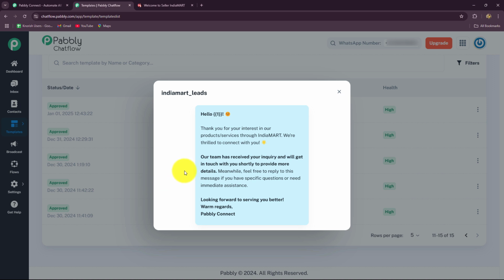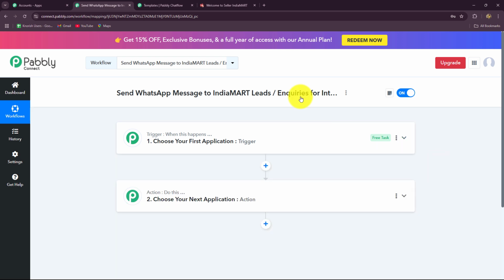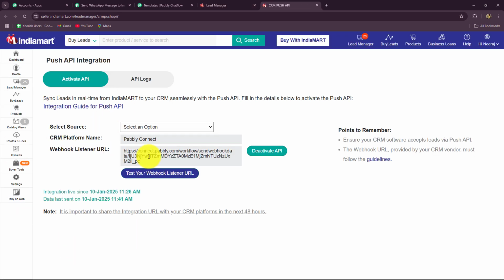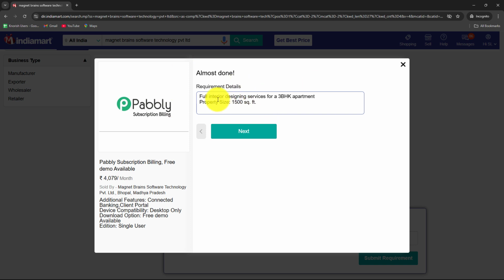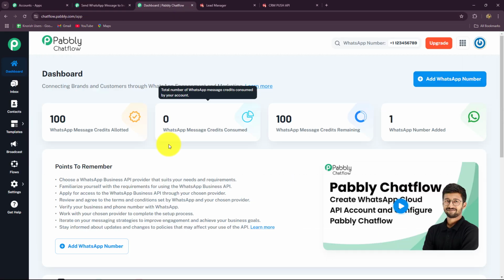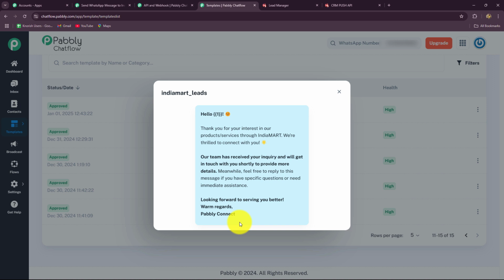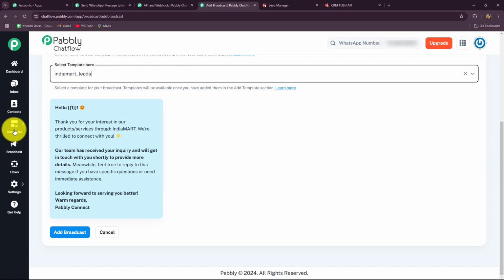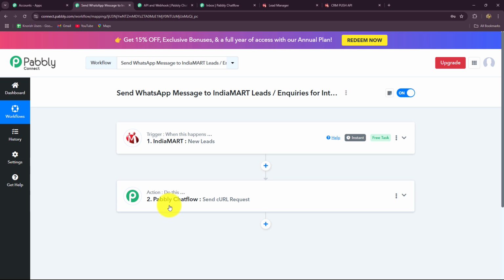How to Send WhatsApp Message to IndiaMART Leads / Enquiries for Interior Designing Work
In this video tutorial, we’ll guide you on how to send automated WhatsApp messages to IndiaMART leads or enquiries related to interior designing work using Pabbly Connect.

IndiaMART is a leading platform for generating business leads, and by integrating it with WhatsApp through Pabbly Connect, you can instantly respond to potential clients. Automate your communication process by sending personalized messages to showcase your interior designing services, share project portfolios, or provide quotes, saving time and increasing efficiency.

This step-by-step guide will help you set up the IndiaMART and WhatsApp integration seamlessly, ensuring you never miss an opportunity to connect with your leads.

Use Case
As the owner of an interior designing business, using WhatsApp to send messages to IndiaMART leads or enquiries can streamline communication with potential clients. I can quickly follow up with leads who have shown interest in my services, providing them with personalized quotes or design ideas. This direct and instant communication on WhatsApp helps build trust and keeps the conversation more personal. It also allows me to share images of previous projects or design portfolios, helping me close deals faster and more effectively.

Benefits of Pabbly Connect:

1. Automation: Save time, money, and resources by automating tasks.

2. Integration: Connect various web services to create efficient workflows.

3. Security: Enjoy industry-standard security for your data.

4. Scalability: Easily add new applications and services to your workflow.

5. Cost-effective: Choose from plans suitable for different business sizes, with no charges for internal tasks.